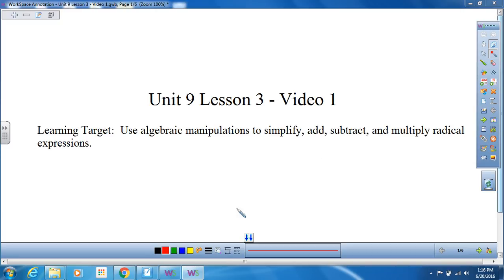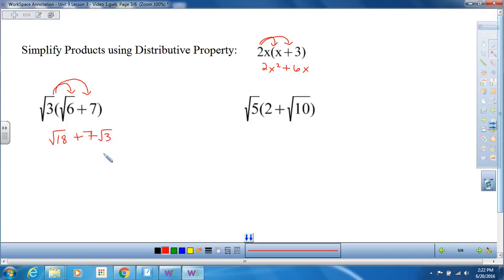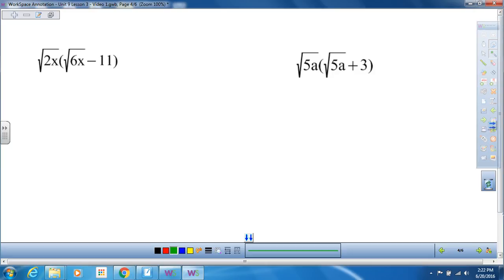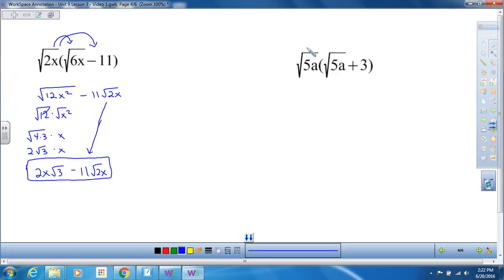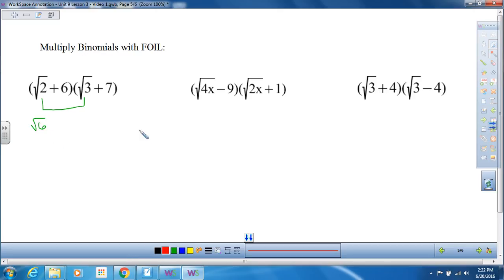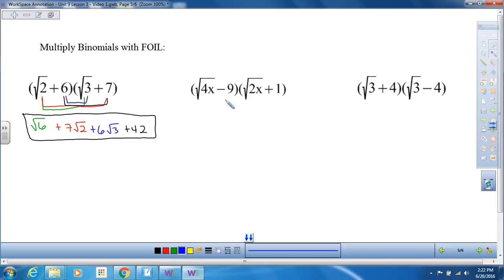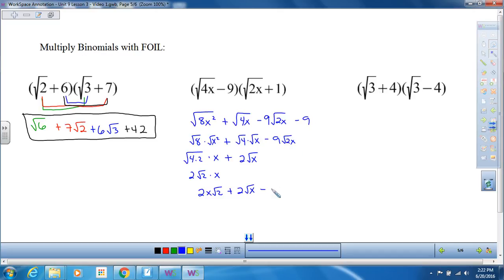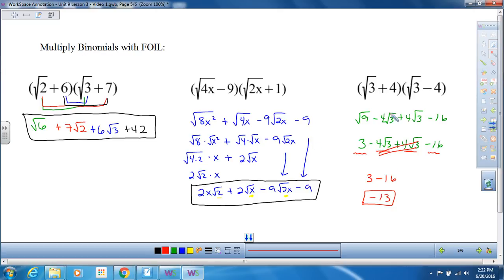Mrs. Cecil's Unit 9 Lesson 3 Video 1